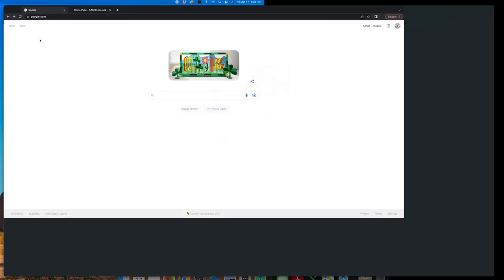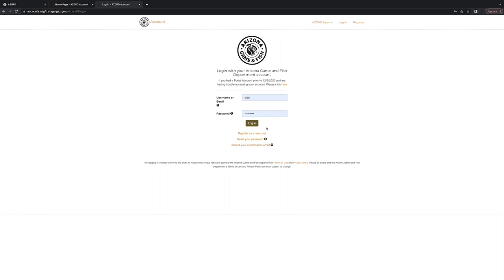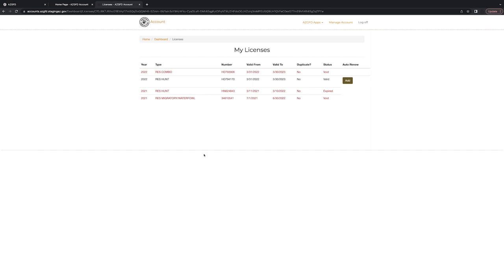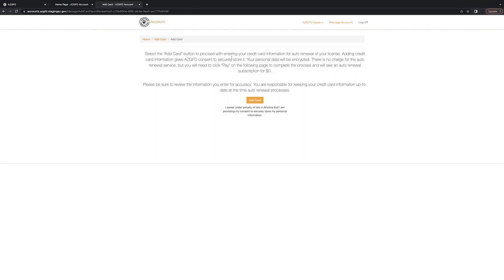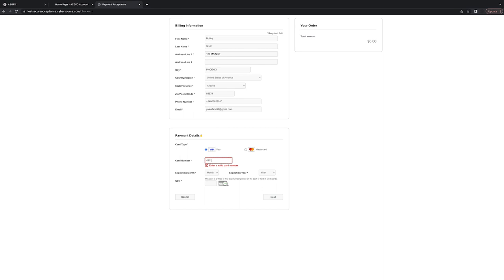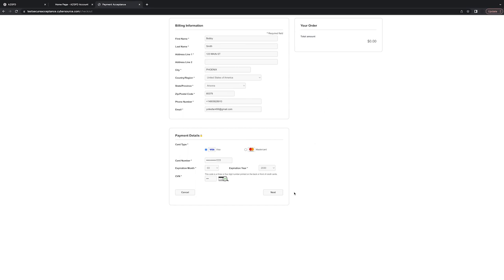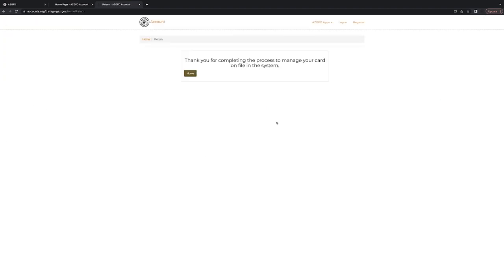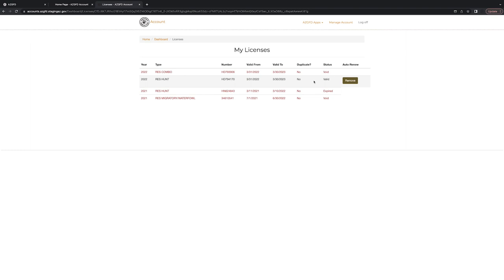How to set up license auto-renew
This video walks you through enrolling your valid hunting, fishing or hunt/fish combo license in auto-renew so you never have to deal with an expired license again!